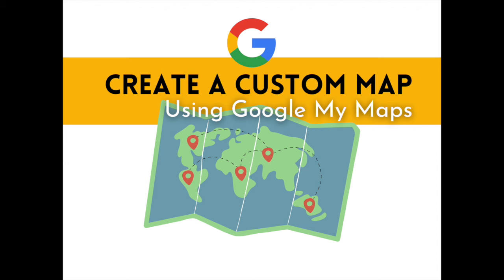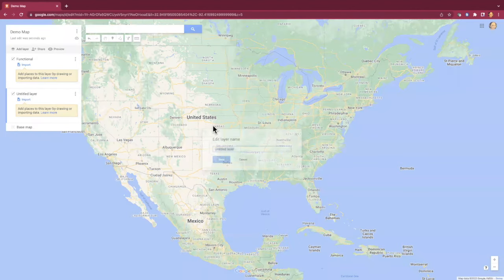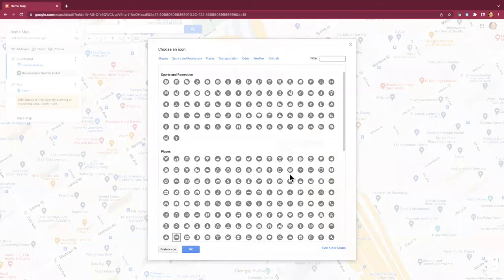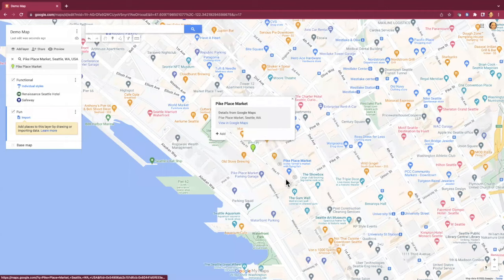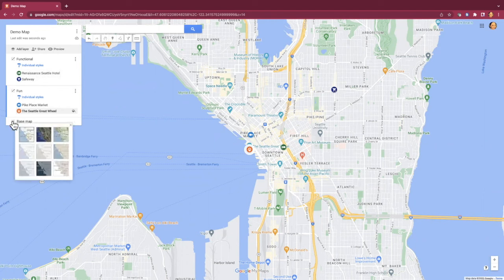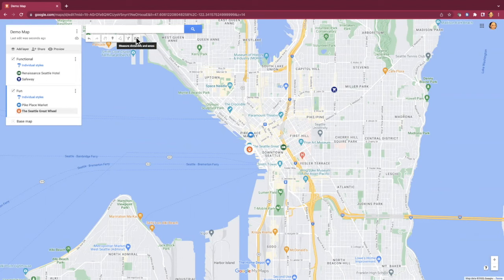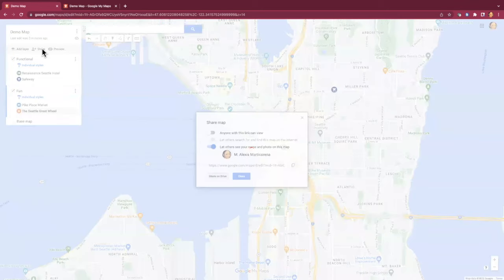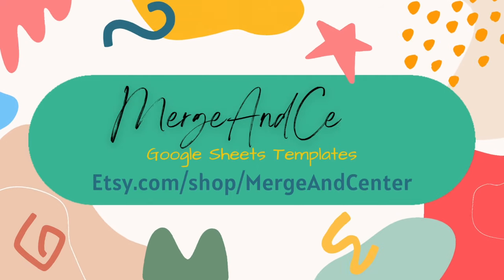Create a Custom Map Using Google My Maps | Tutorial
This quick tutorial shows you how to get started with creating your own custom map using Google My Maps. This is especially great for trip planning! 🗺️ 🧳 ✈️ 😍

If you're looking for a Google Sheets Trip Planner template, checkout